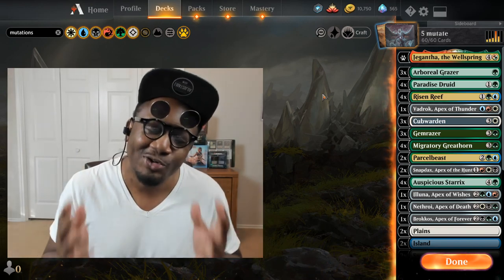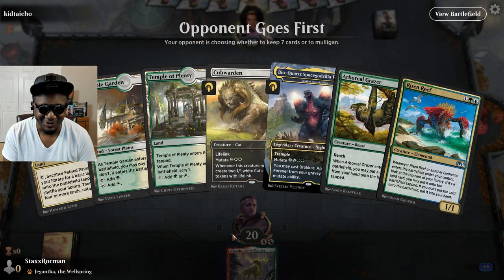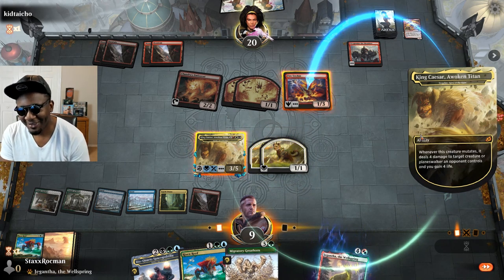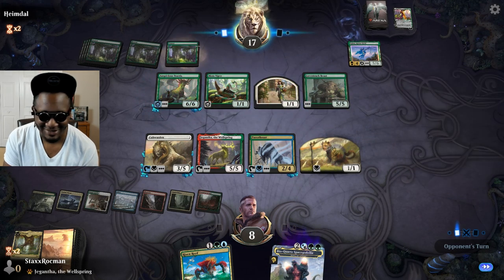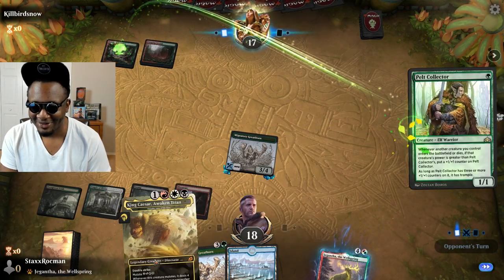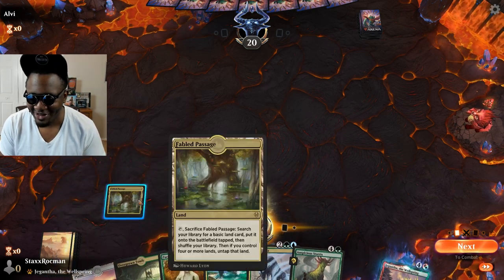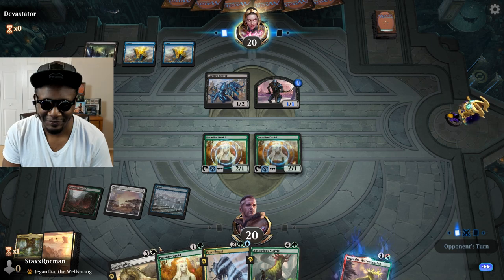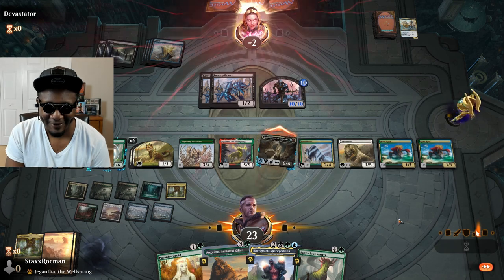5 color companion mutate (MTG Arena) Jegantha, Brokkos, Illuna, Nethroi, Snapdax, Vadrok OH MY!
Magic the gathering channel by seasoned day 1 1993 player Staxx Rockman.

Companion
1 Jegantha, the Wellspring (IKO) 222

Deck
1 Illuna, Apex of Wishes (IKO) 190
2 Swamp (IKO) 268
1 Mountain (IKO) 271
2 Forest (IKO) 274
2 Island (IKO) 265
2 Plains (IKO) 262
1 Nethroi, Apex of Death (IKO) 197
1 Brokkos, Apex of Forever (IKO) 179
4 Auspicious Starrix (IKO) 144
3 Arboreal Grazer (WAR) 149
4 Migratory Greathorn (IKO) 165
3 Gemrazer (IKO) 155
4 Paradise Druid (WAR) 171
2 Breeding Pool (RNA) 246
2 Temple Garden (GRN) 258
2 Stomping Ground (RNA) 259
2 Overgrown Tomb (GRN) 253
1 Temple of Malady (M20) 254
1 Temple of Abandon (THB) 244
1 Temple of Plenty (THB) 248
1 Temple of Mystery (M20) 255
1 Indatha Triome (IKO) 248
1 Ketria Triome (IKO) 250
1 Zagoth Triome (IKO) 259
3 Fabled Passage (ELD) 244
1 Vadrok, Apex of Thunder (IKO) 214
4 Risen Reef (M20) 217
2 Parcelbeast (IKO) 199
2 Snapdax, Apex of the Hunt (IKO) 209
3 Cubwarden (IKO) 7

Sideboard
1 Jegantha, the Wellspring (IKO) 222